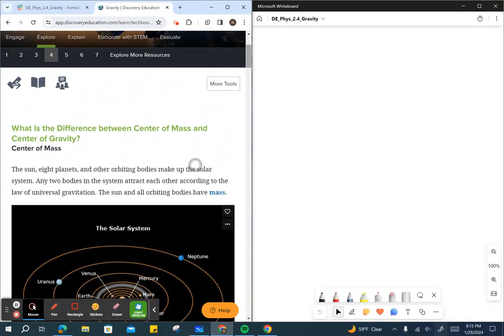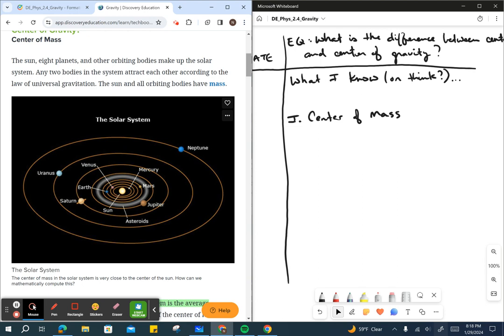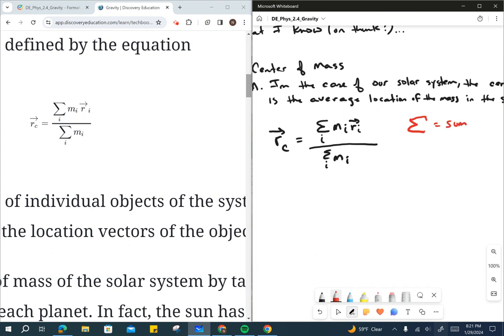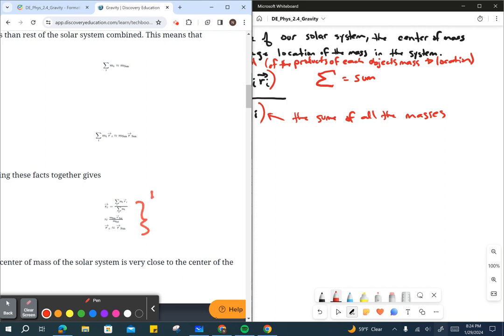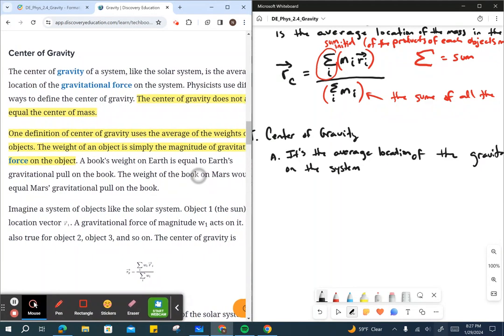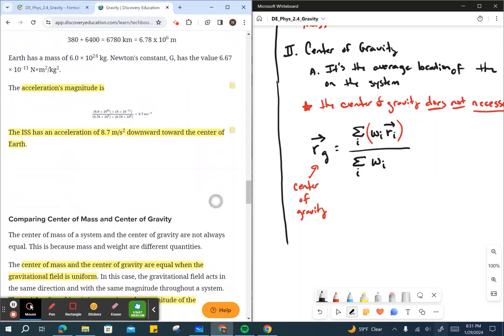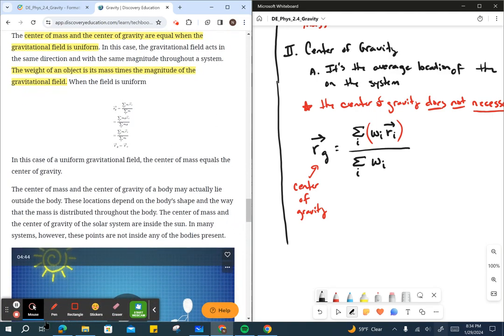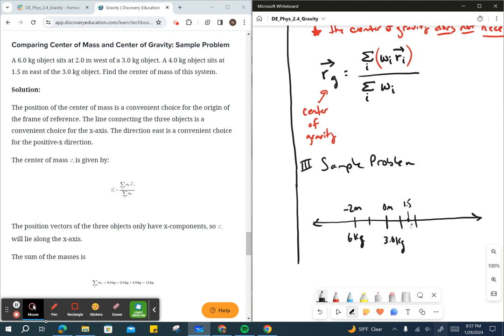DE_Phys_2.4.4